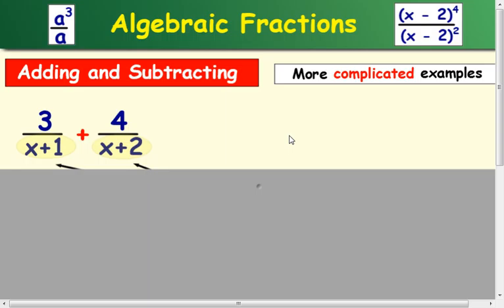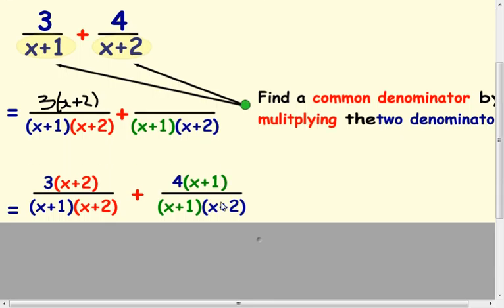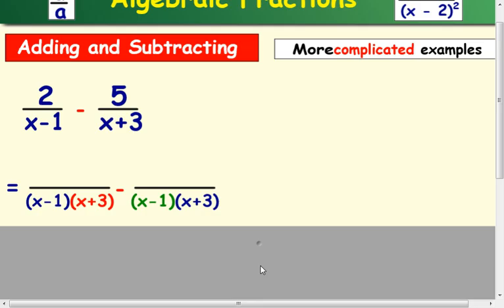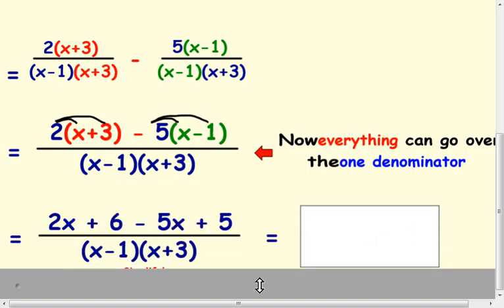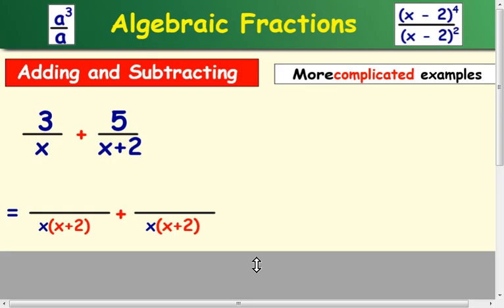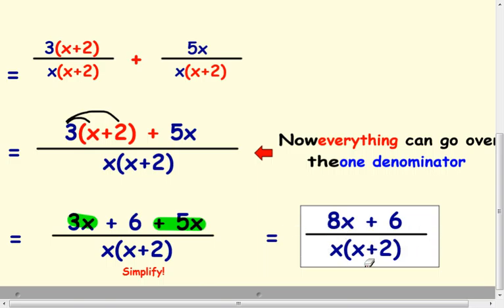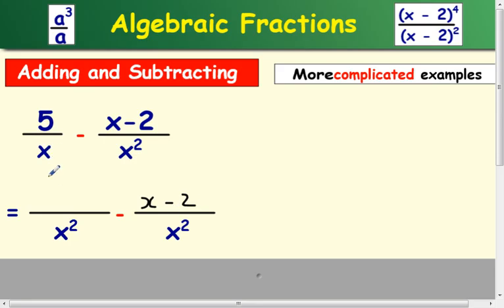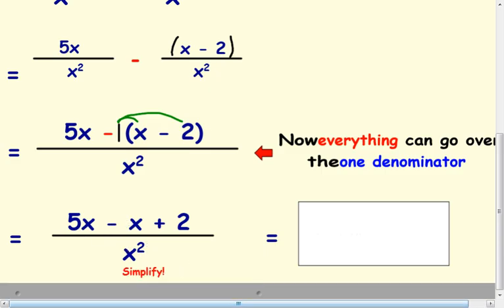Algebraic Fractions - Adding & Subtracting (Part 4)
A Maths lesson that shows you how to add and subtract algebraic fractions with brackets in the denominator